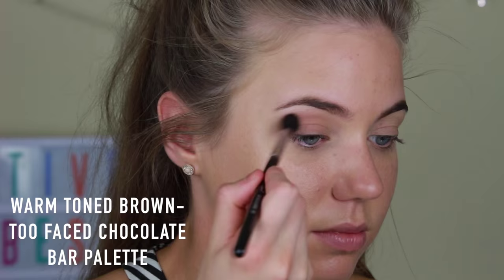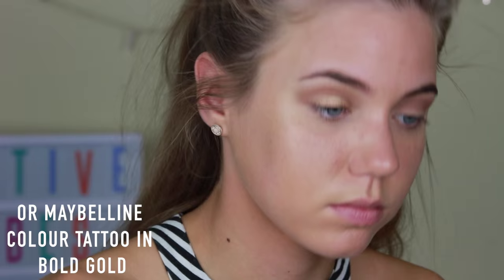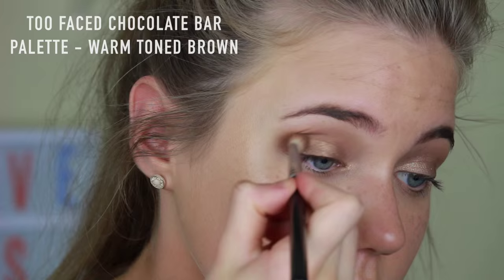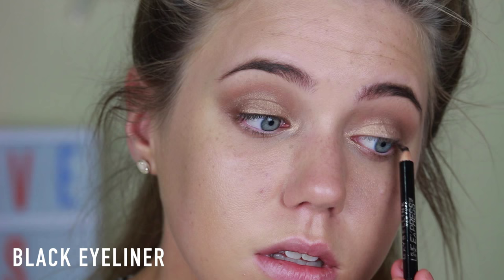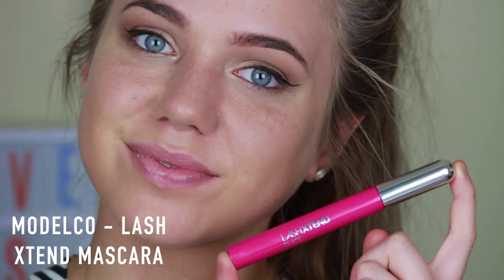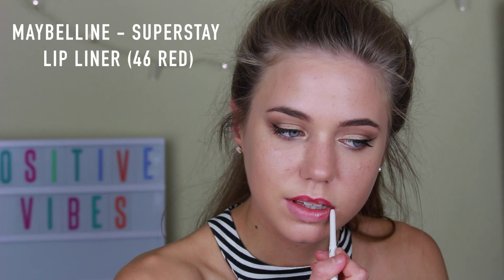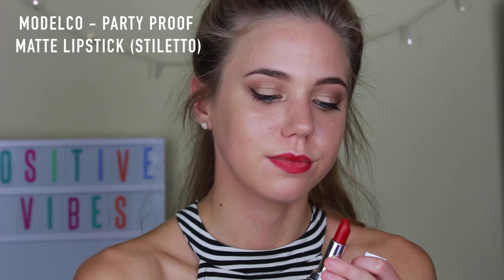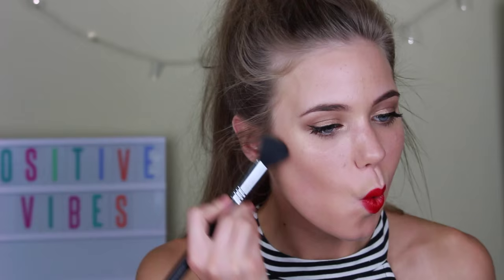How-To: DOLLY's Christmas make-up | How-To Special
DOLLY Vlogger of the Year Georgia Cate Keegan shows us the perfect beauty look for Christmas.

DOLLY magazine shows you all the latest styles, trends and looks in beauty, makeup, fashion and fun uploaded weekly in super easy DIY Tutorials! Learn how to do is fish-tail braids, make your own formal crowns and create a make-up look you can get away with at school.

This is the official YouTube channel of DOLLY Magazine, Australia's fave teen magazine! Here you can find all the hottest YouTube content with How-To Tuesdays, behind the scenes at our photo shoots, celeb games, chats, Q&As, interviews, fashion and beauty, DIY, advice videos and live performances.

Check out our interview with One Direction, 'Kiss, Date or Marry' with Fifth Harmony, live performances from Jai Waetford and Elen Levon, how to get the perfect pink lips, behind the scenes at Dolly Model Search and heaps more!

Join the conversation